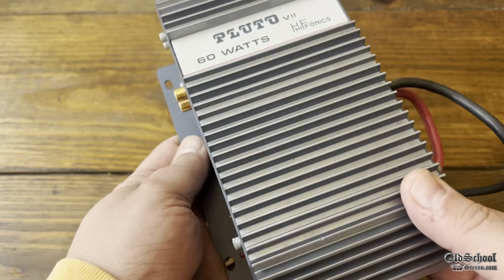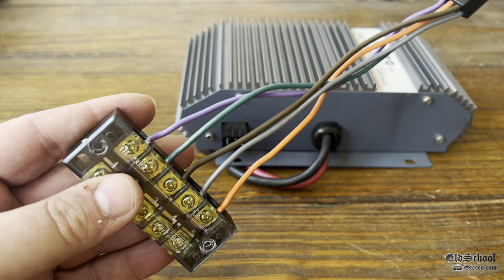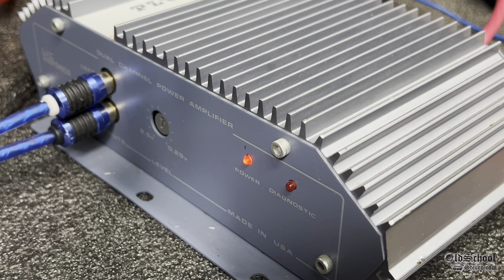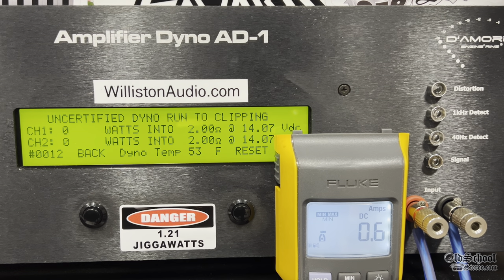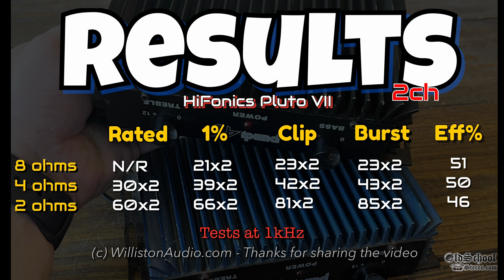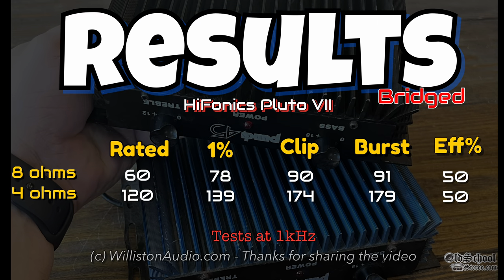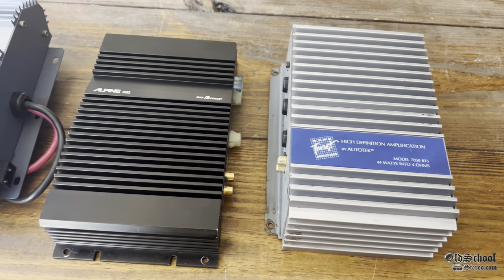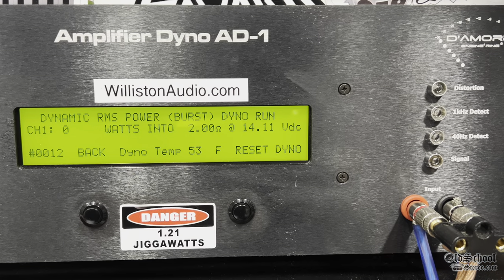HiFonics Pluto VII from 1989 Amp Dyno Tested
Speaker/Wiring Terminal Blocks
Elac Bookshelf Speakers

960 LED Panel

My Favorite Screwdriver Kit